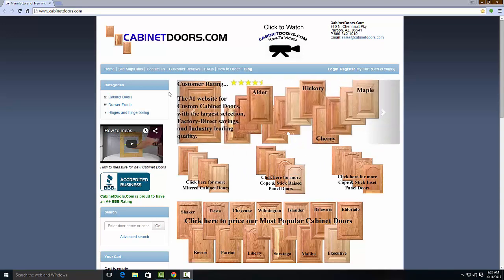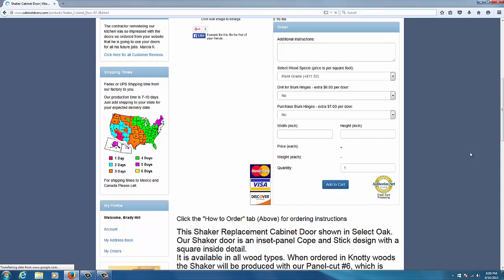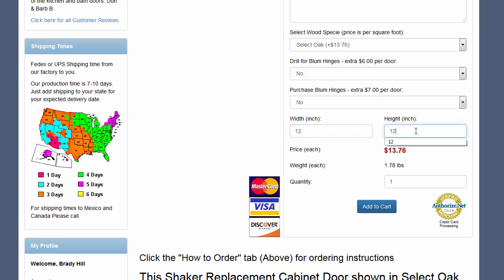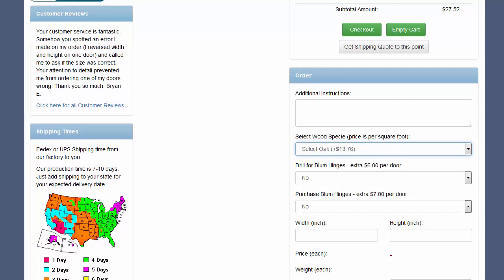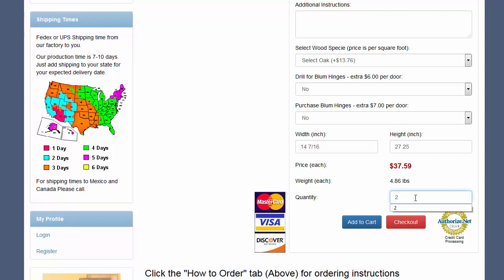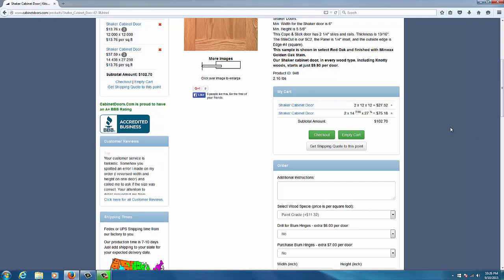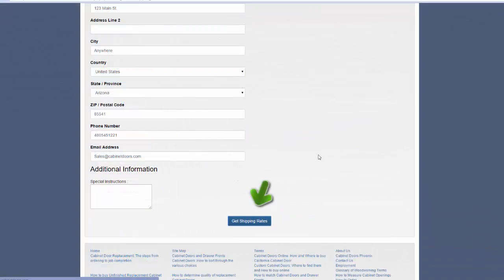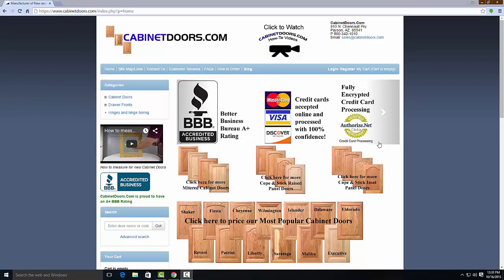How to order Part 2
Adding and Deleting items from your cart and working with doors sized in fractions of inches.